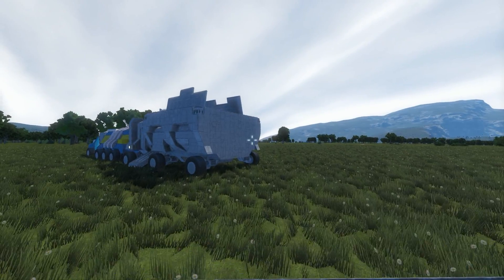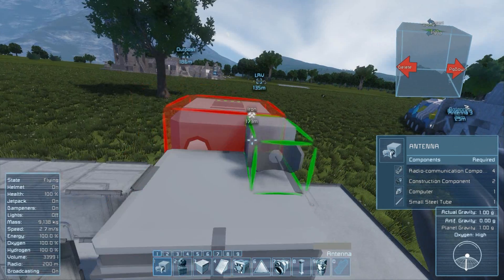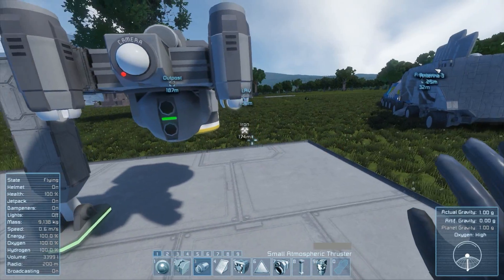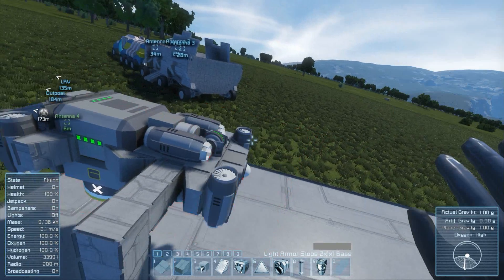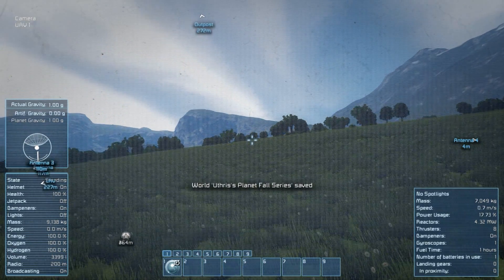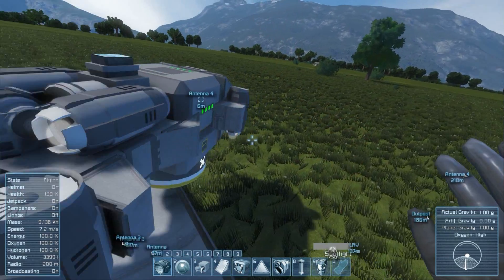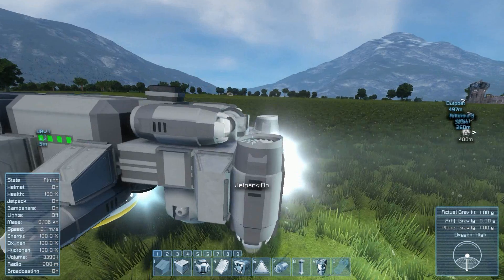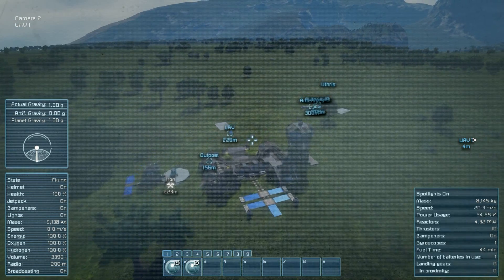Space Engineers | Planet-Fall | UAV ONLINE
Welcome back to Space Engineers!

This episode we work on the UAV. This gave me way too much trouble than it was worth haha. First try I couldn't even connect to the control block. Some more modifications to the trailer will be needed in between episodes to make sure things are secured.

Let me know what you would like me to build next in the comments!

Music Used Provided by NCS on youtube!